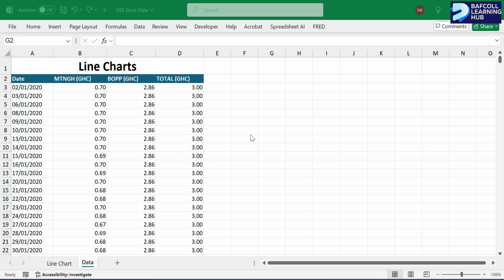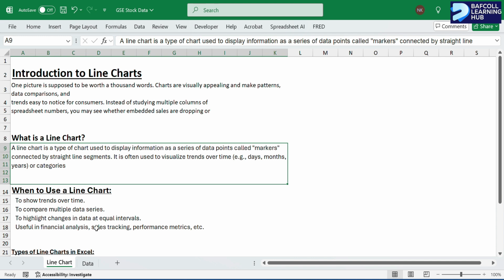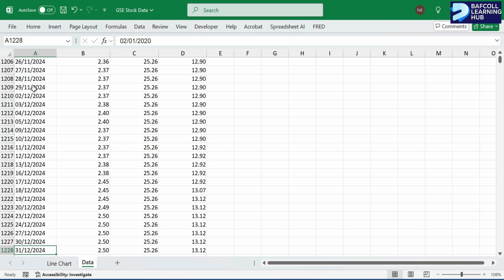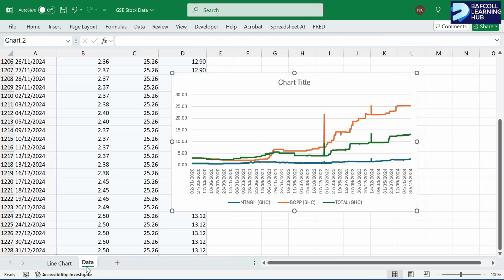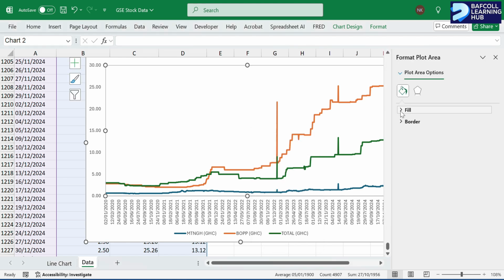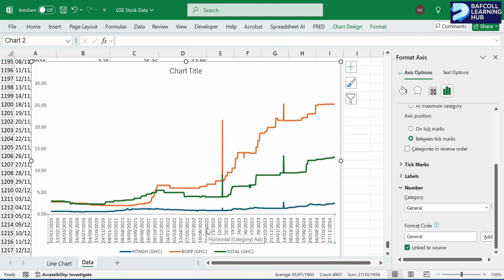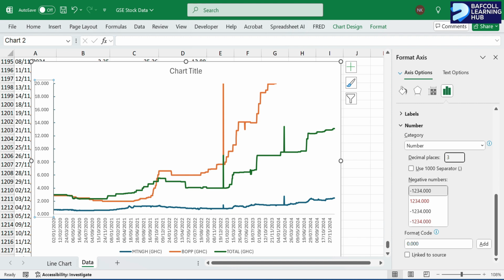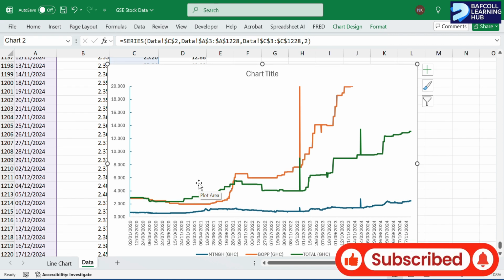How to Insert Line Charts in Excel | Types, Chart Elements, Legends, and Grids Explained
📘 Want to master line charts in Excel? In this detailed tutorial, I show you how to insert and customize line charts in Excel, covering the different types of line charts and chart elements such as legends, gridlines, and data markers. Whether you're working with financial data, trends, or any other dataset, this video provides everything you need to create clear and informative line charts.

💡 What you’ll learn in this video:
✅ How to insert and format line charts in Excel
✅ Differences between basic line charts, stacked line charts, and 100% stacked line charts
✅ Understanding chart elements such as axes, gridlines, legends, and titles
✅ How to customize chart styles and colors to match your needs
✅ Tips for interpreting line chart data and improving chart readability